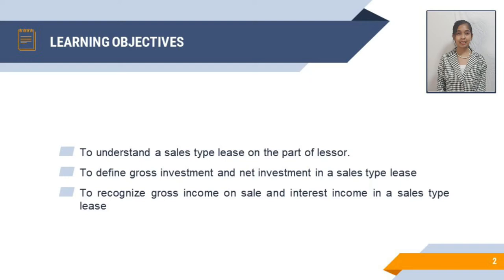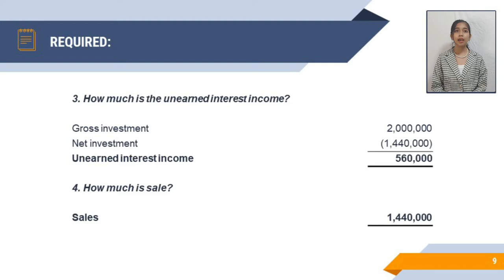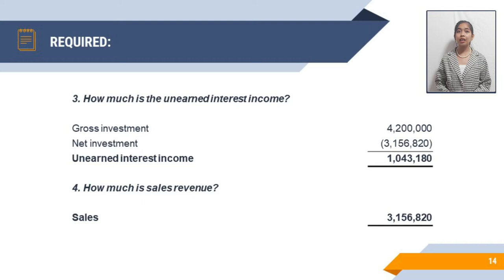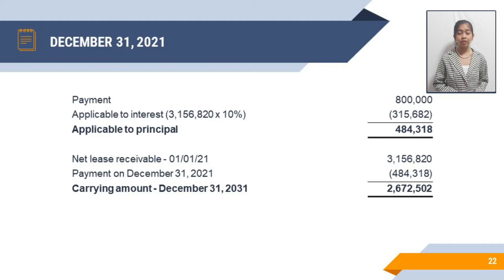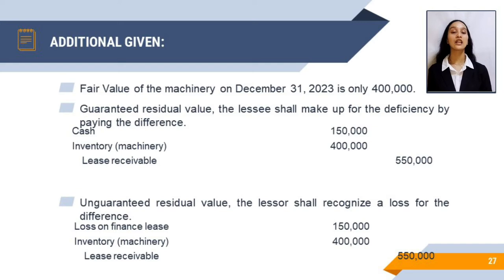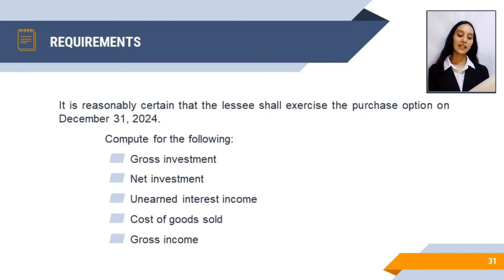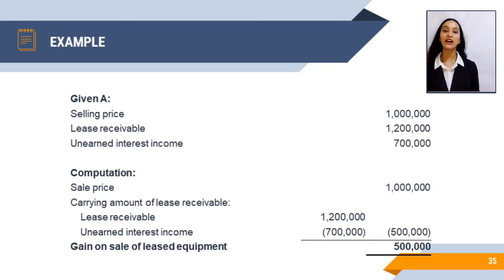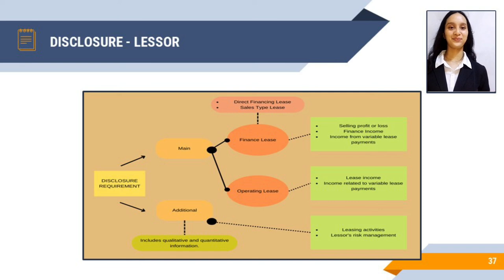CHAPTER 14: SALES TYPE LEASE - LESSOR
In watching our video report, you will learn the following about sales type lease to the point of view of lessor:

• To understand the sales type lease on the part of lessor.
• To define gross investment and net investment in a sales type lease.
• To recognize gross income on sale and interest income in a sales type lease.

Intro:
The lessor in a sales type lease is actually a manufacturer or dealer that uses the lease as a means of facilitating the sale of product.

The accounting for a sales type lease exhibits many similarities to that for a direct financing lease.

However, a sales type lease involves the recognition of a manufacturer or dealer profit on the transfer of the asset to the lessee in addition to the recognition of interest income.

Presenters:
BRIMON, MICHELLE D.
NOBLE, JOSELLE VAY C.

Time Stamps
00:00 Intro
00:55 Learning Objectives
01:30 Lessor in Sales Type Lease
02:12 Sales Type Lease
03:57 Sample Illustration (Sales Type Lease)
07:51 Sales Type Lease With Guaranteed Residual Value Illustration
12:19 Sales Type Lease With Unguaranteed Residual Value Illustration
17:30 Return of Asset to Lessor
23:41 Sales Type Lease With Purchase Option
29:33 Actual Sale of Underlying Asset
33:59 Disclosure - Lessor